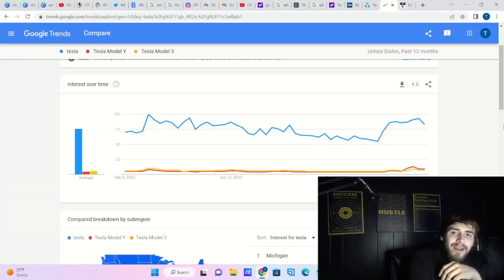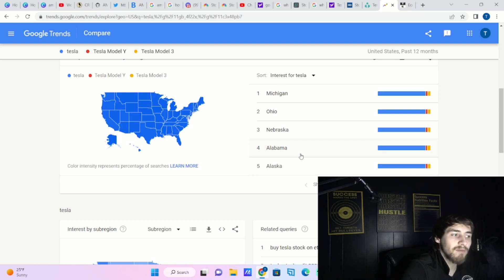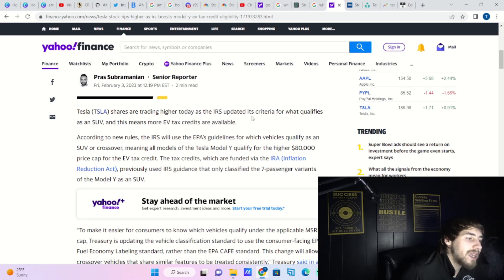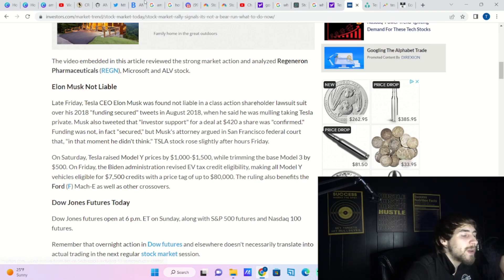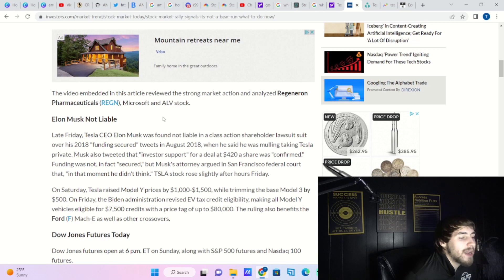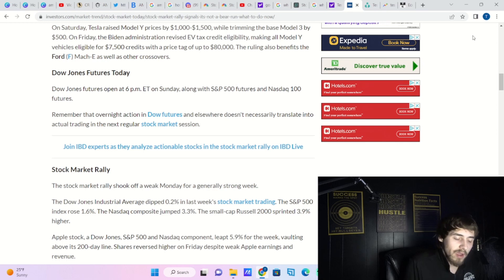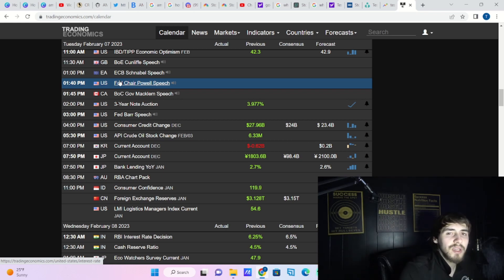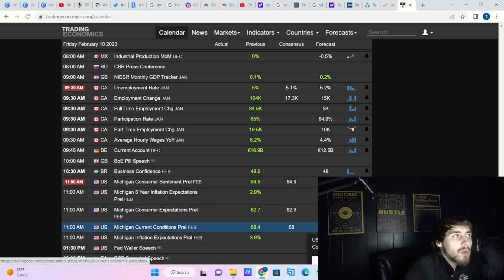TESLA TO HIT $200-250 PER SHARE *SOON*. [GREAT NEWS]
We are going to be going over everything you need to know about Tesla Stock here in this video. Including the great news that we have been getting with tesla. this can easily lead to tesla hitting 200-250 per share very soon.